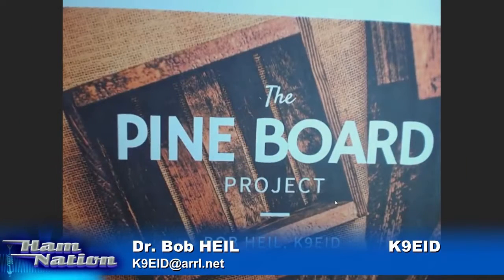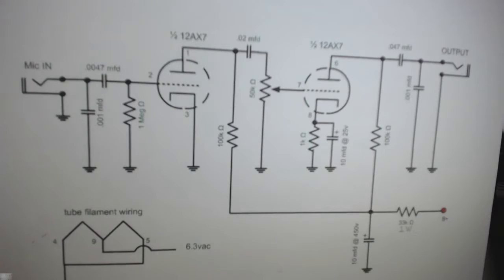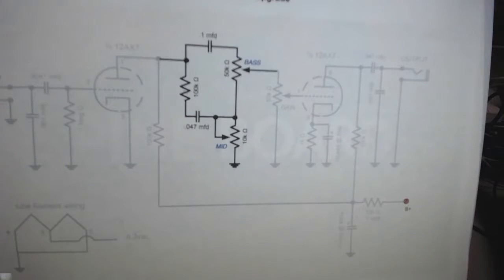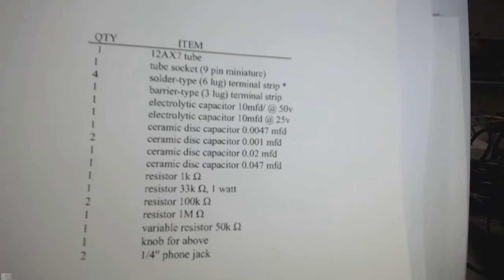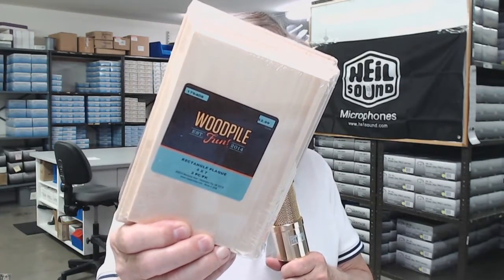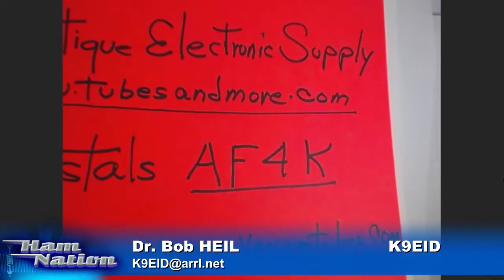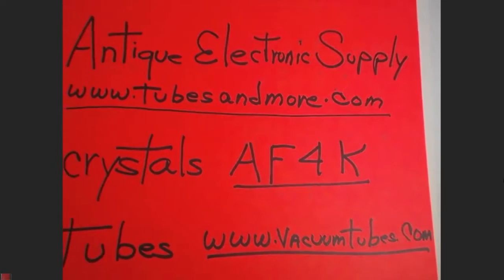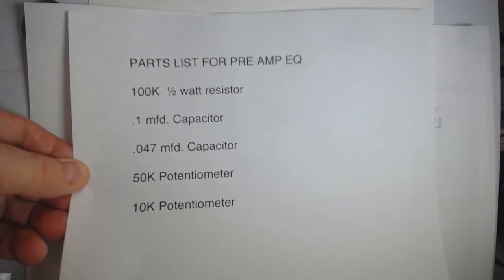HAM Nation: Pine Board Project - Pre Amp Build with Added EQ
Bob Heil works on the Pine Board Project building the microphone pre amp with added equalization.